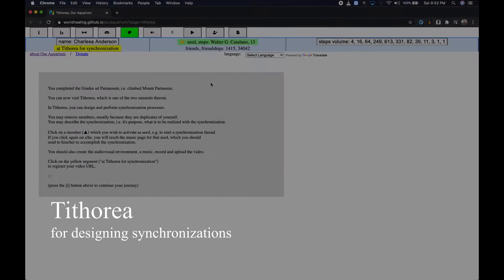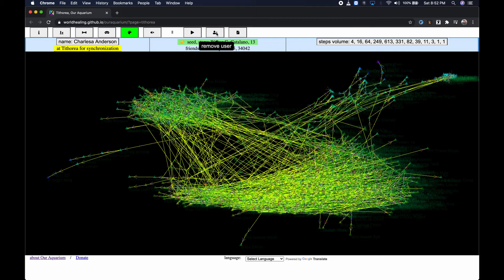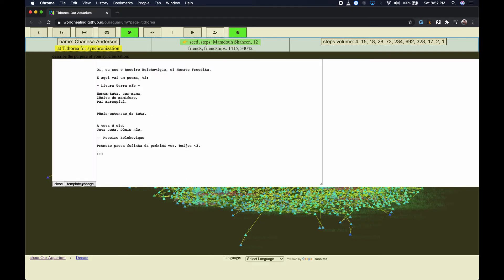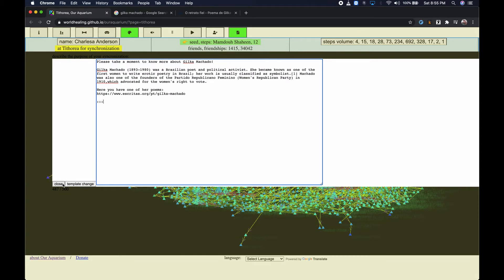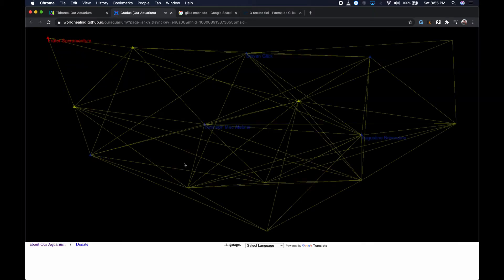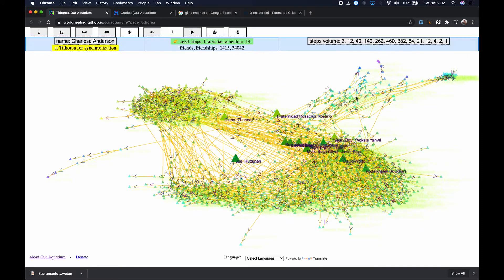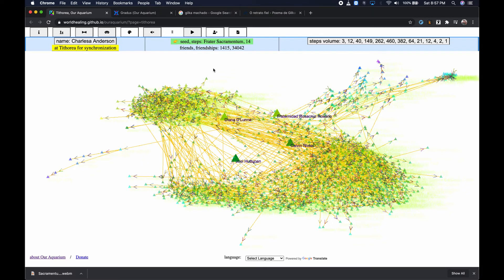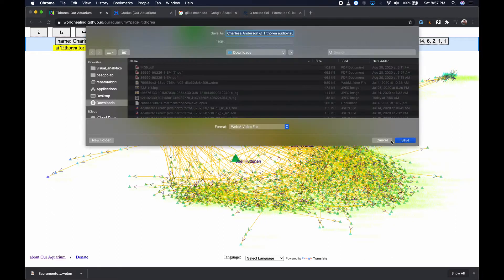Tithorea ourAquarium audiovisualMusic socialMusic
Tithorea is where you design your synchronizations.

    You should read carefully the starting information pages, they are handy references.

    In summary, you click on the 'remove user' button to remove any another additional profiles of yourself (if you have them).
    Then click on the 'synchronization description' to select a description from the templates or write your own.
    For example, we will here write about the poetry of Gilka Machado, which we believe should be better known, she was a brazilian symbolist.

    Lastly, click on a participant to set it as the seed. Click again to consolidate such participant as a seed and get the link of your friend's music to set forward.
    You can select as many seeds as you wish. We suggest you to select at least five seeds to have an effective synchronization.

    You may wish to have a specific participant as a seed. To find such participant, you should initially mouse over the nodes
    After you perform some synchronizations, you will enable further features to find specific participants.

    Finally, as with other pages in Our Aquarium, you can make audiovisual music in Tithorea, making art from a synchronization map.